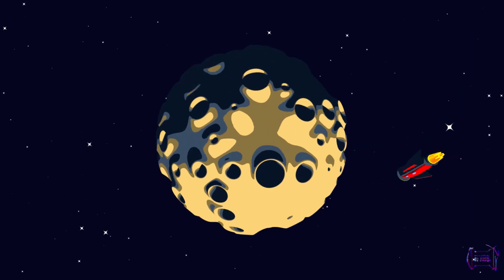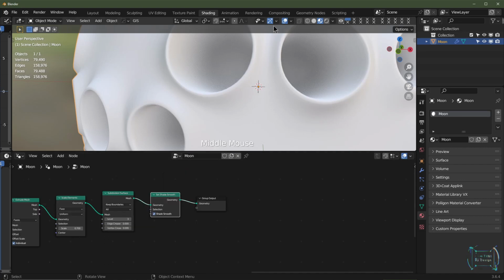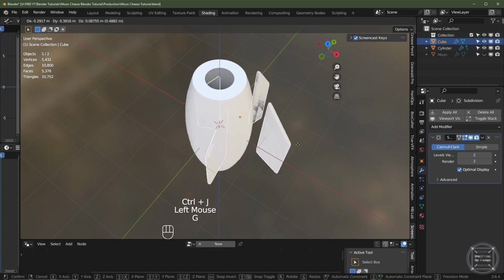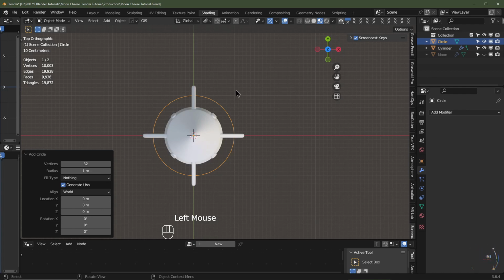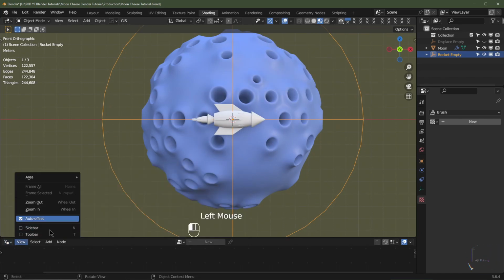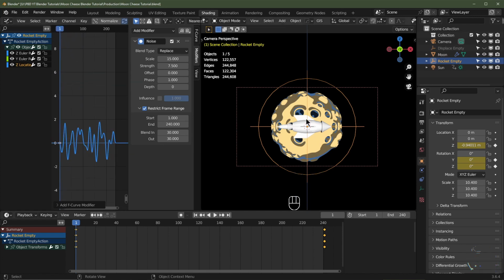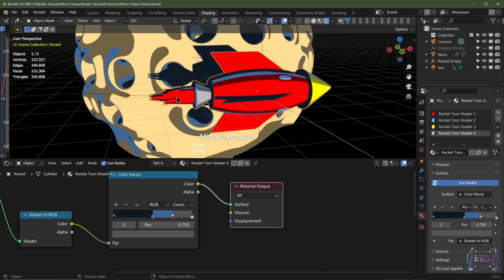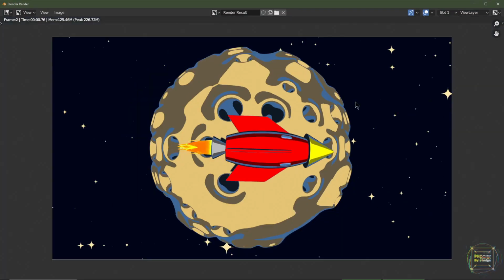Moon Cheese Cartoon Shader - Blender Tutorial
Moon Cheese!

Blender Tutorial: Beginner - Intermediate

In this episode, you will learn how to make and animate a stylized rocket orbiting a moon using blender. The tutorial covers geometry nodes, subsurface modelling, animating with keyframes, animating with modifiers, cartoon style shader materials, lighting and eevee render settings.

This tutorial only serves as the bare-bone minimum, it's up to you to make it your own. I encourage you to explore, experiment, adapt and improve this scene from what you have learned here.

0:00 Intro
1:00 Geometry Node Moon
7:00 Modelling The Rocket
20:42 Animate The Rocket Rotational Orbit
23:13 Moon Material And Lighting
25:05 Looping The Sun
25:52 Animating The Rocket
29:09 Shaders And Materials
34:24 Making The Stars
36:36 Render Settings
37:57 Recap Outro